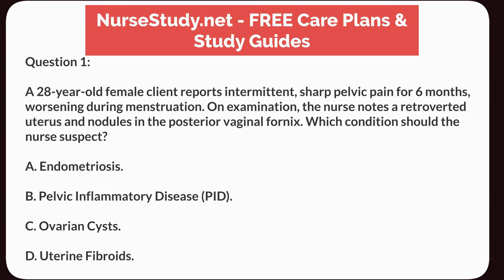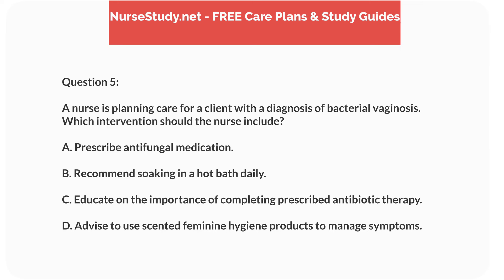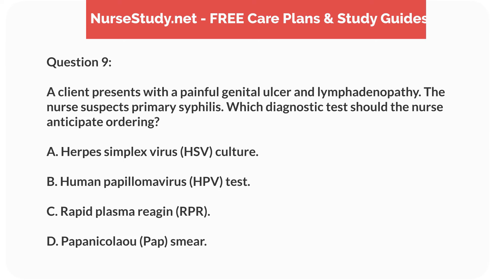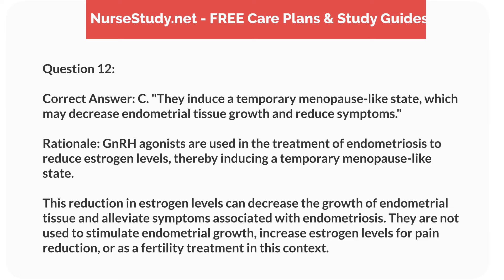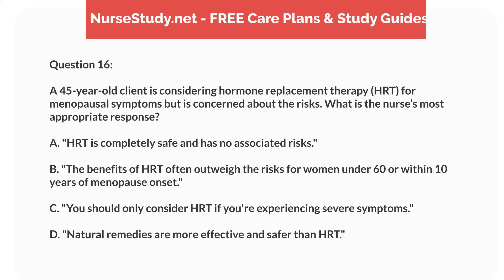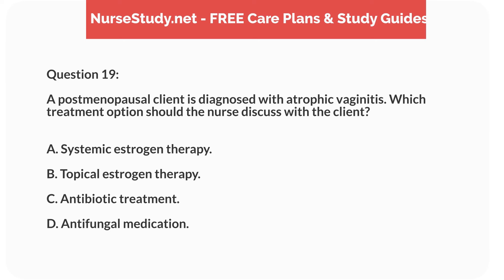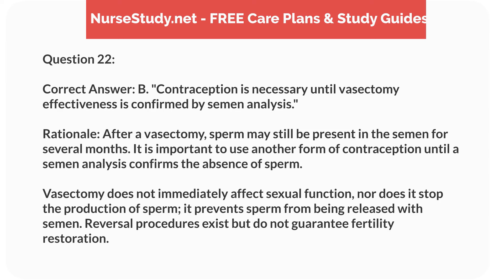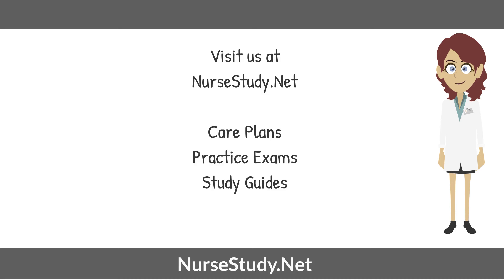Reproductive System Nursing Questions and Answers 25 NCLEX Prep Questions Test 1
NCLEX questions on the Reproductive System
Reproductive System Nursing Questions and Answers

Social